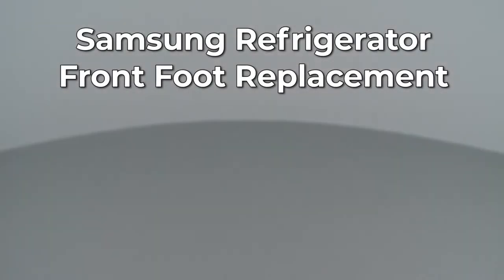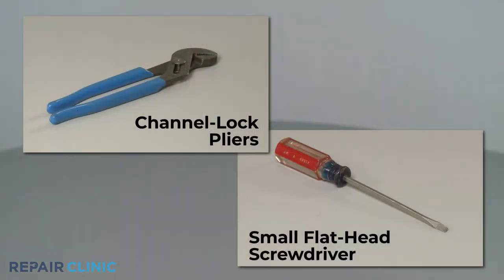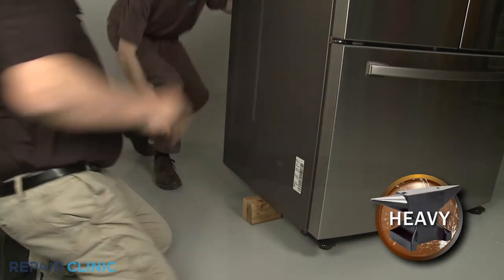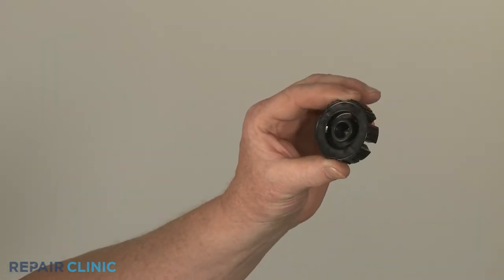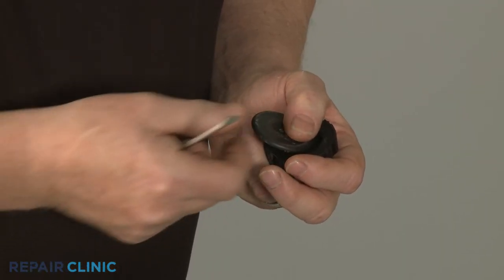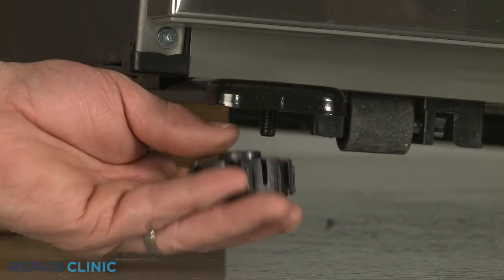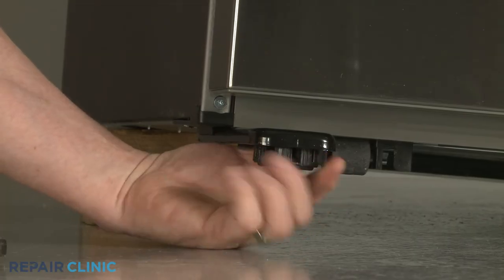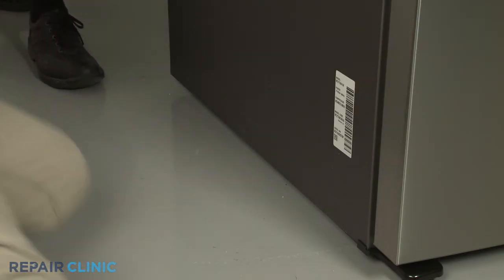Samsung Refrigerator Front Foot Replacement DA61-07972B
This video provides step-by-step repair instructions for replacing the front foot on a Samsung Refrigerator (Model RF27T5501SRAA51). The most common reason for replacing this part is if the refrigerator is off-balance.

Samsung